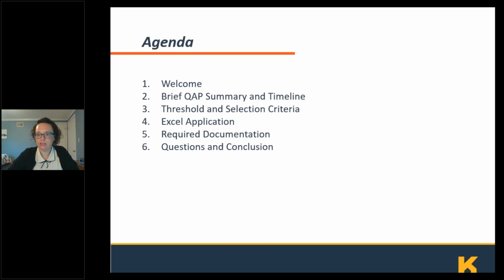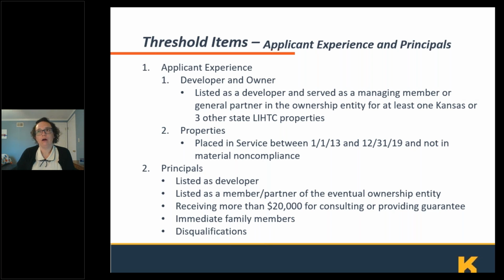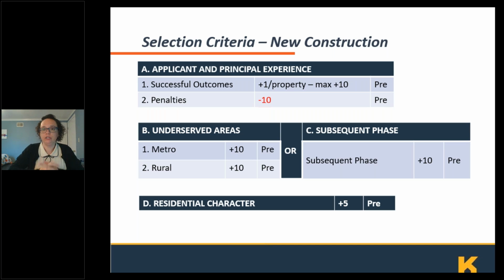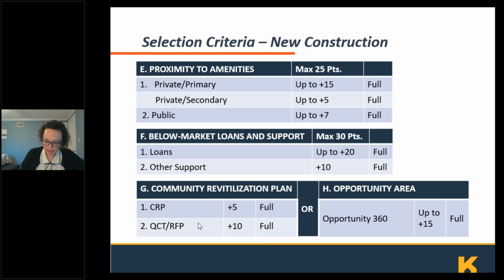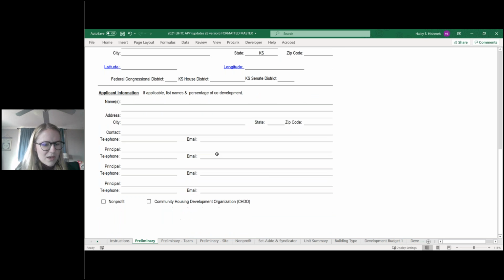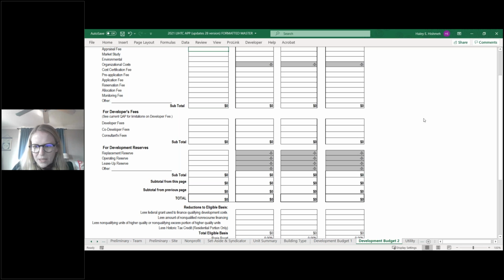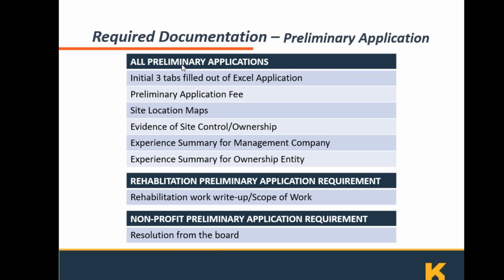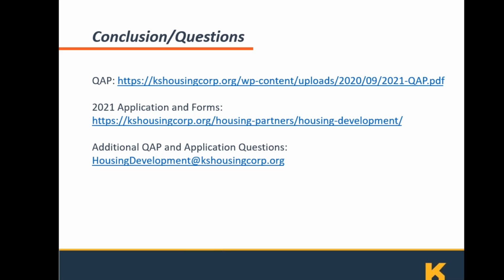Low Income Housing Tax Credit (LIHTC) Application Webinar | 12.2.2020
KHRC's Housing Development team explores Kansas' revamped LIHTC application process. Learn about the new and improved application,  program requirements, evaluation and selection criteria, and how proposed initiatives can further the goals of our 2021 Qualified Allocation Plan.